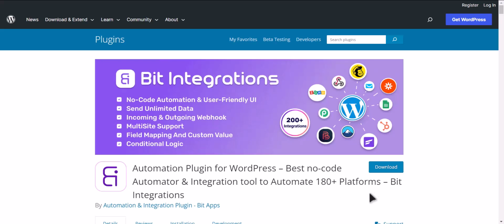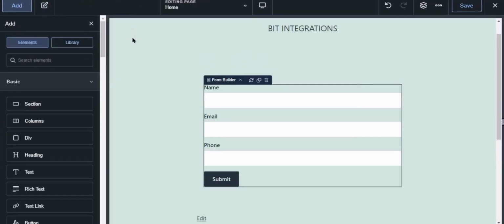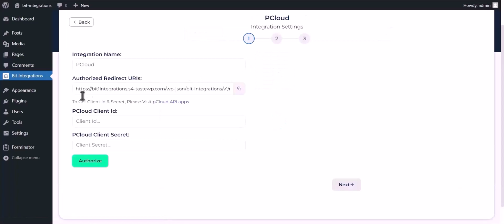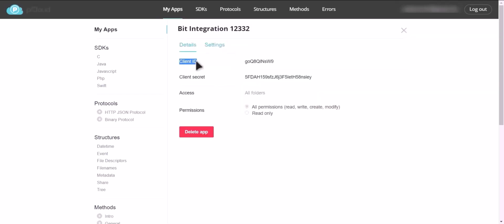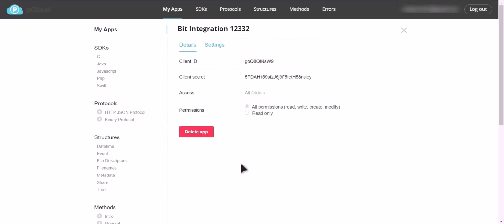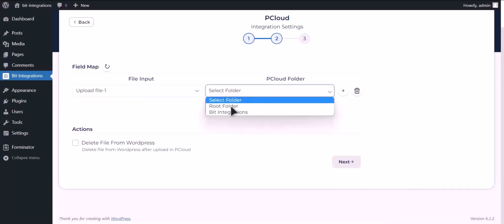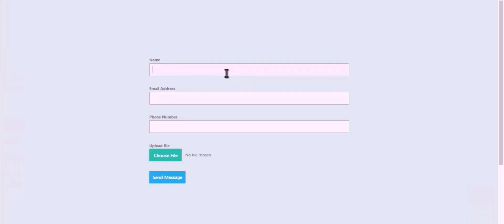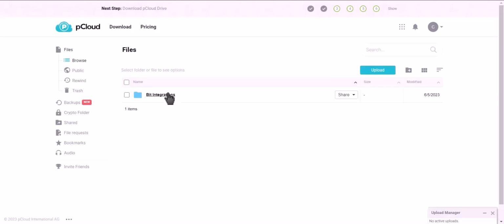Integrating Breakdance Form with pCloud | Step-by-Step Tutorial | Bit Integrations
🚀 Elevate your data management game with our comprehensive tutorial on integrating Breakdance Form with pCloud using the powerful Bit Integrations WordPress plugin. Discover how to seamlessly store, host, and sync your Breakdance Form data, forms, and uploads with pCloud, optimizing your data management efforts and harnessing the convenience of personal cloud storage!

Join us in this enlightening video as we guide you through the step-by-step process of integrating Breakdance Form with pCloud, harnessing the capabilities of the Bit Integrations WordPress plugin. Unleash the power of data automation and take your forms and file hosting to the next level by leveraging the efficiency of personal cloud storage.

🌟 Key Highlights:
✅ Detailed walkthrough of integrating Breakdance Form with pCloud using Bit Integrations for WordPress.
✅ Enhance your WordPress website by effortlessly linking your Breakdance Form data and submissions to pCloud's personal cloud storage.

🔗 Whether you're a blogger, business owner, or data enthusiast, this integration empowers you to effortlessly manage, host, and sync your Breakdance Form data, forms, and uploads with pCloud's personal cloud storage. Join us now to experience the efficiency of seamless data integration!